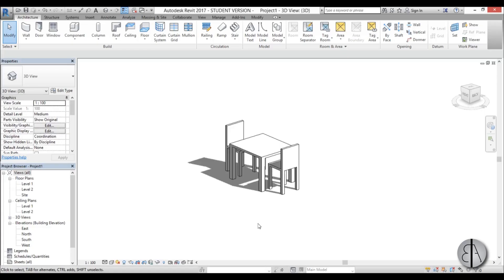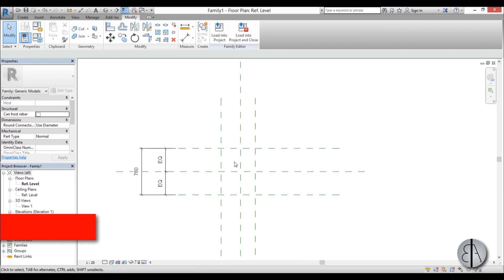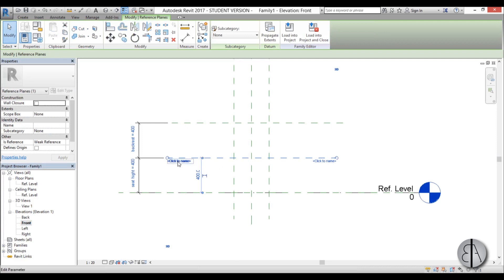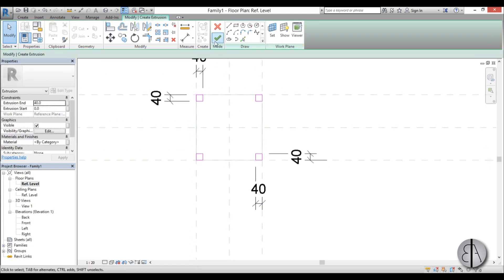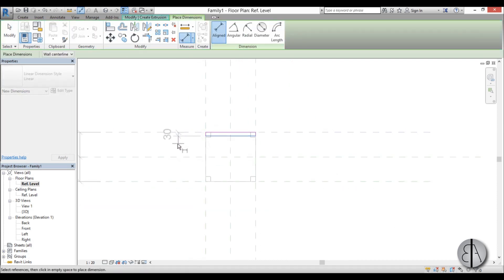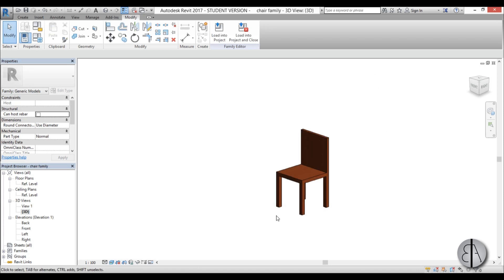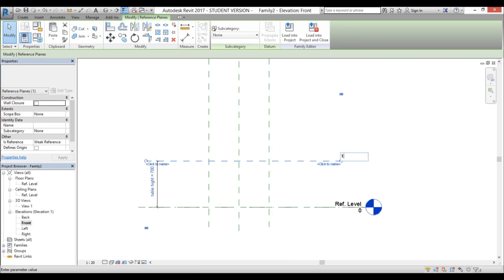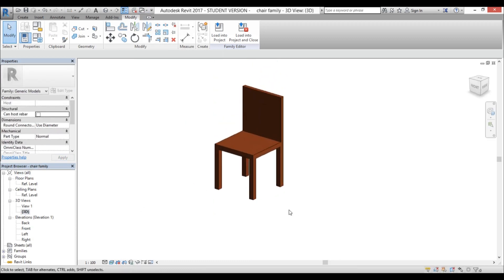Parametric Table with Chairs Family in Revit Tutorial * Part 1 *